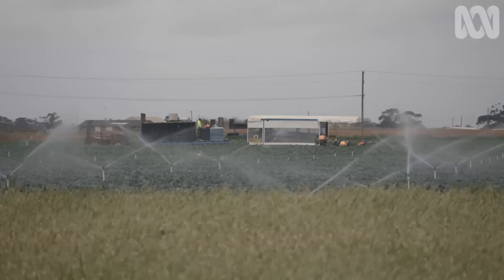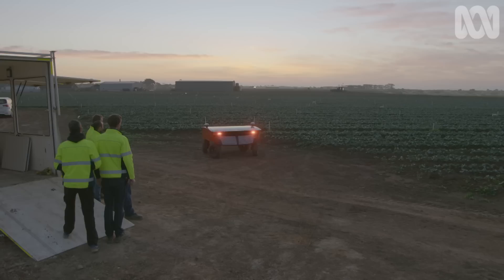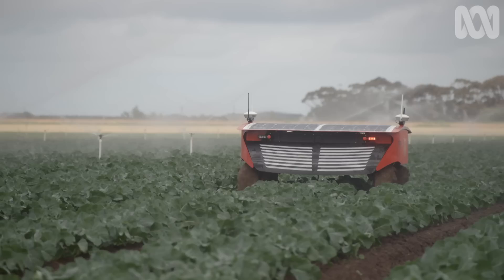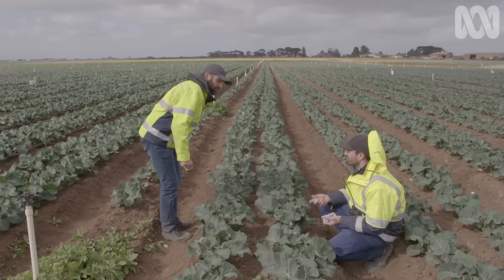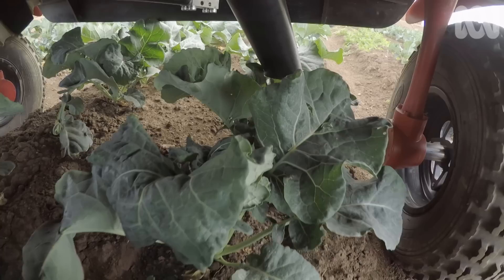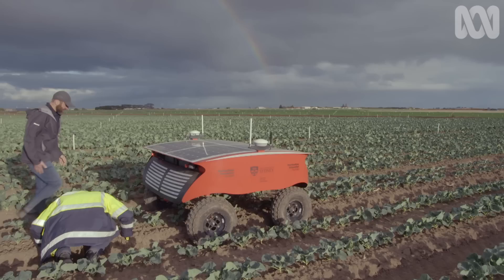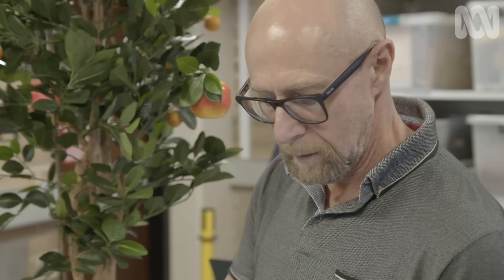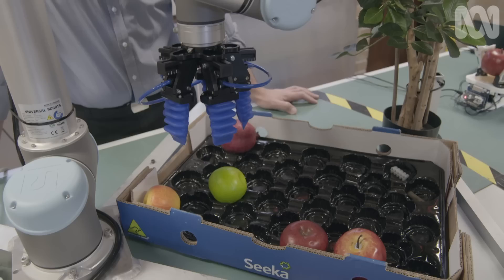RIPPA The Farm Robot Exterminates Pests And Weeds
RIPPA, a fully autonomous robot, can cover five acres a day on a solar charge - finding and exterminating pests and weeds on every single plant over the equivalent of four football fields. Are robots like RIPPA the future of farming?

RIPPA stands for "Robot for Intelligent Perception and Precision Application".

Catalyst joins engineers from the Australian Centre for Field Robotics as they explore the world of agriculture to develop robots and smarter ways of farming.